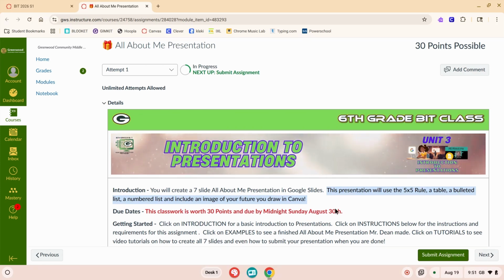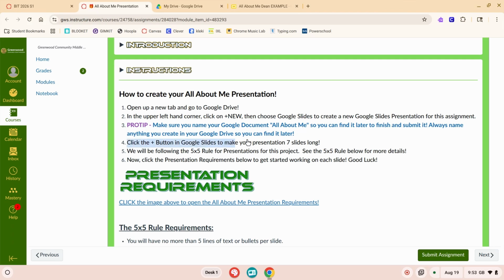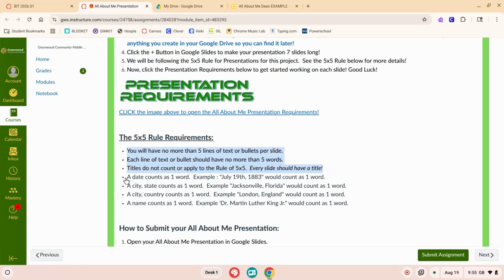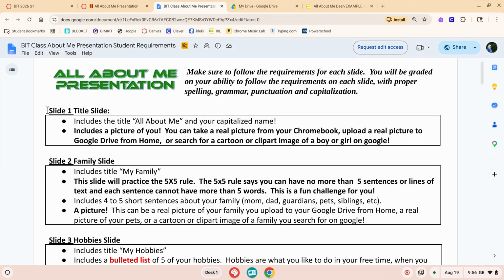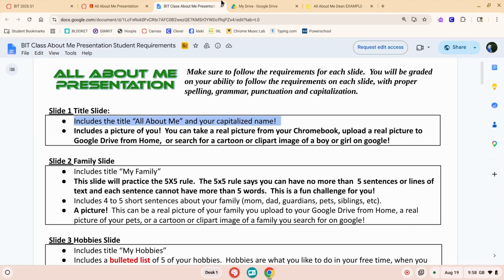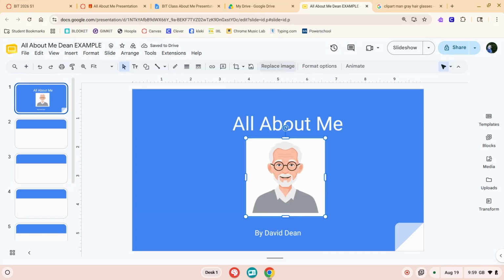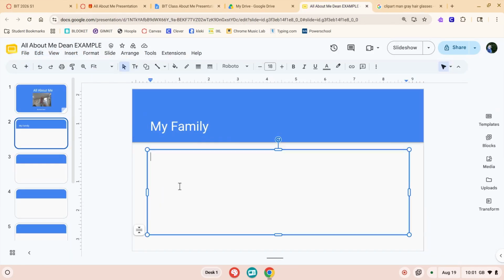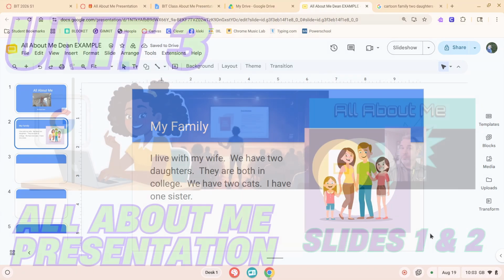6th Grade B.I.T. Class @ GMS "All About Me Presentation" How to complete slides 1 & 2 with Mr. Dean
Here is a video tutorial of how to complete slides 1 and 2 of your All About Me Presentation.